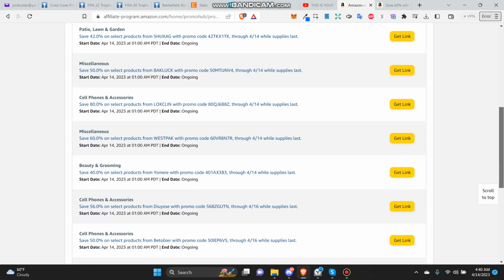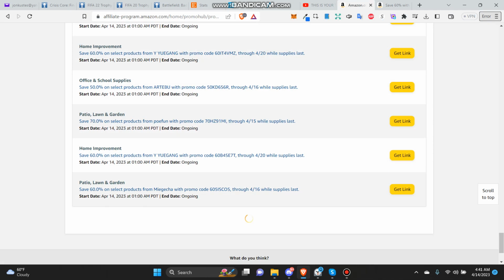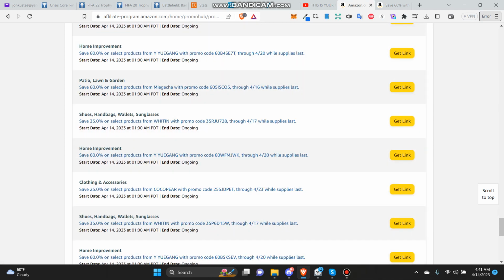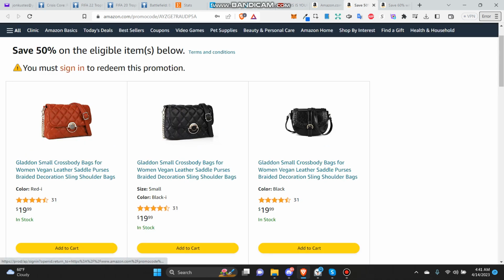An Unexpected Trick for Affiliate Marketers! Amazon Affiliate Marketing for Beginners!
In this video, I'm going to show you an unexpected trick for affiliates that will help you increase your income!

If you're an affiliate marketer, then you know that it's important to find new ways to bring in extra money. In this video, I'm going to show you a trick that can help you do just that! This trick is based on using Amazon Associates for beginners. By using this method, you'll be able to find affiliate products that are of high quality and suited for your target market. After watching this video, you'll be able to increase your affiliate income with ease!